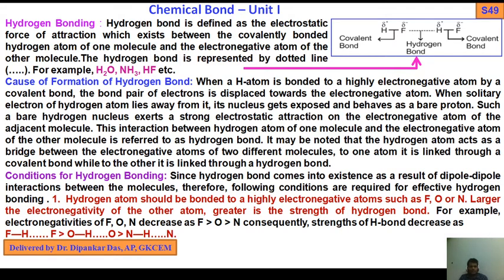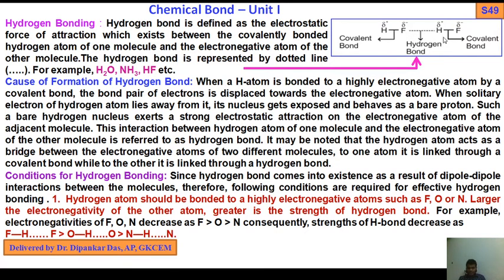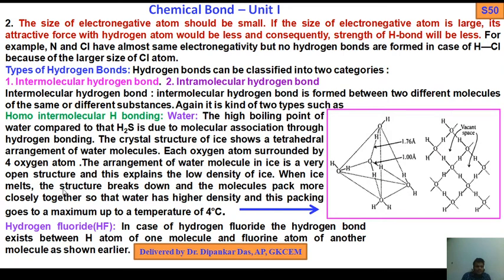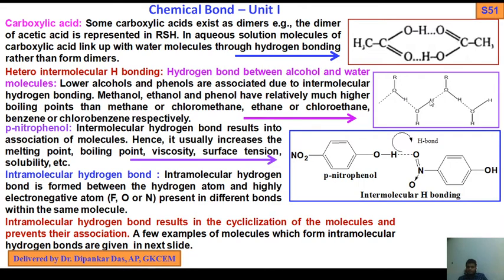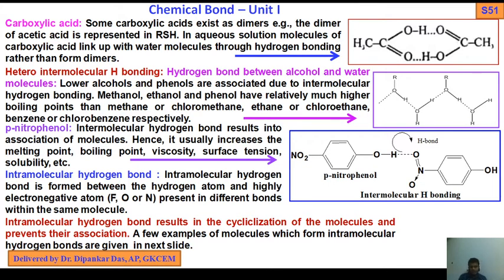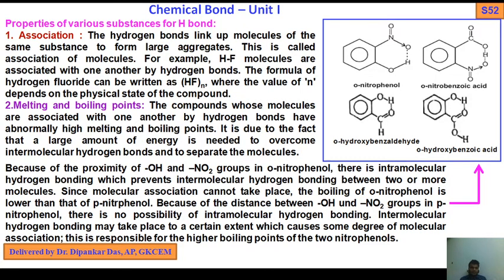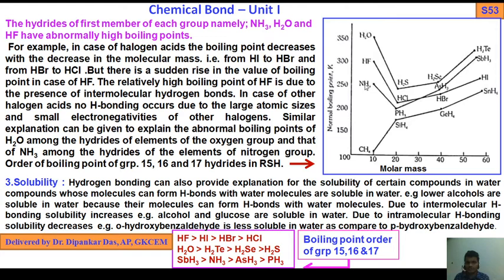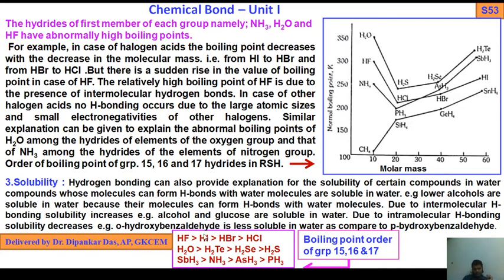L 10 of chemical bond by Dr. Dipankar Das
Hydrogen bond types and properties etc